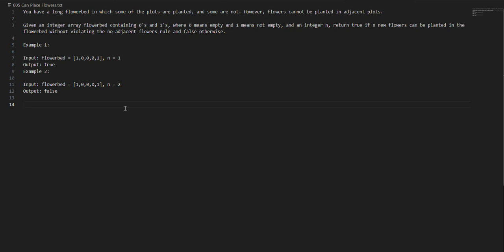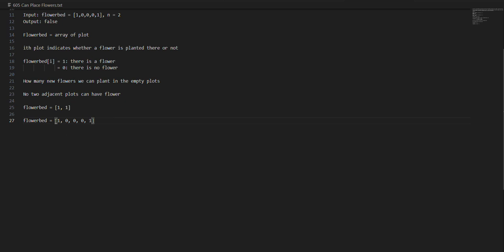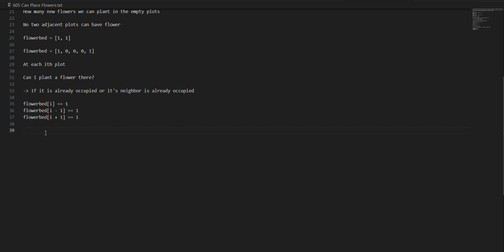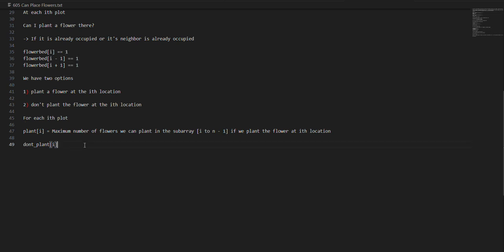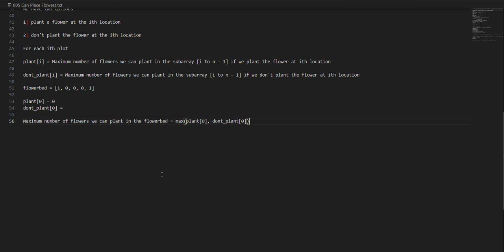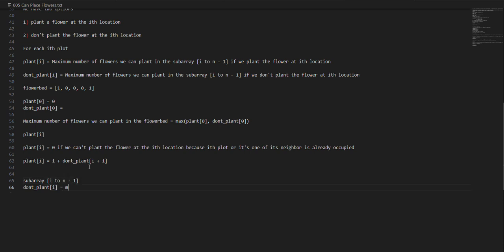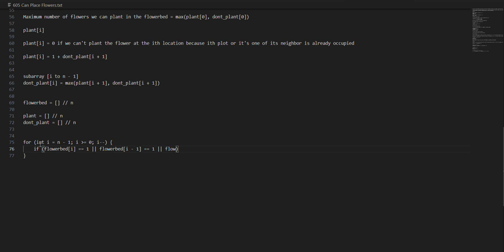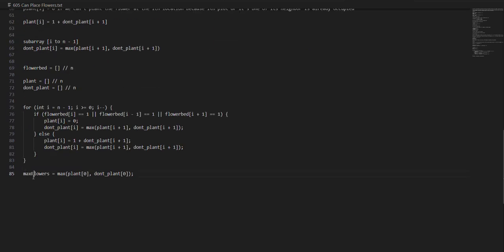LeetCode 605 Can Place Flowers